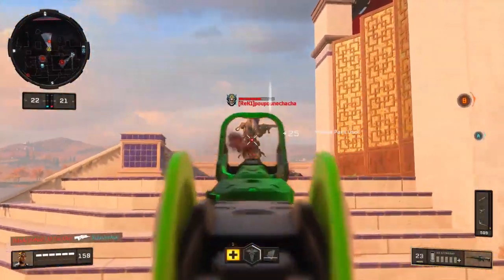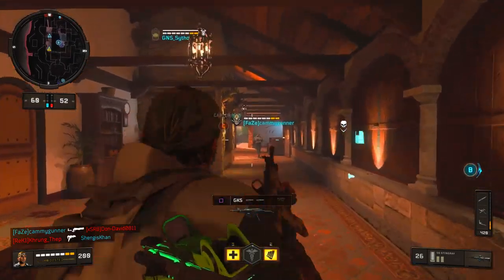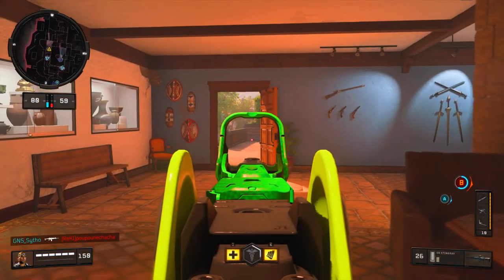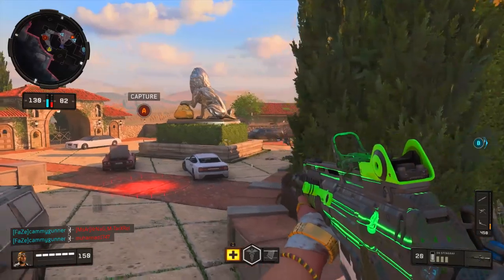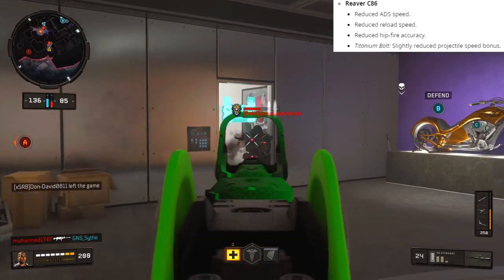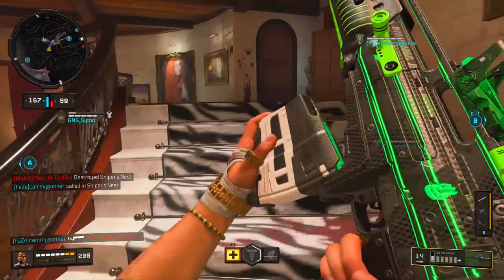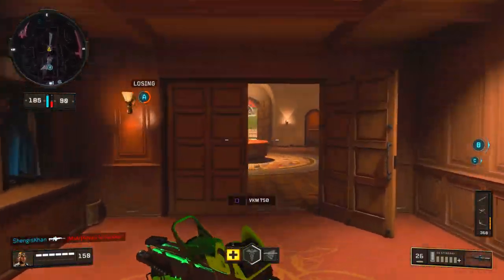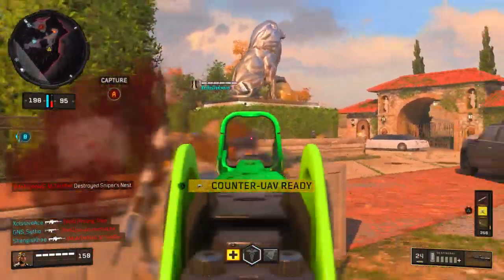They Finally Nerfed it! | S6 Stingray & Crossbow Nerf Details! (Black Ops 4)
The S6 Stingray has been plaguing BO4 multiplayer since it's previous "nerf" and finally Treyarch has hit it with a proper nerf that actually reduced it's power in Multiplayer. Additionally, we saw a bit of a nerf to the Reaver (Crossbow) and today I wanted to cover the patch notes as well as my thoughts on these weapons. What do you think of these nerfs?